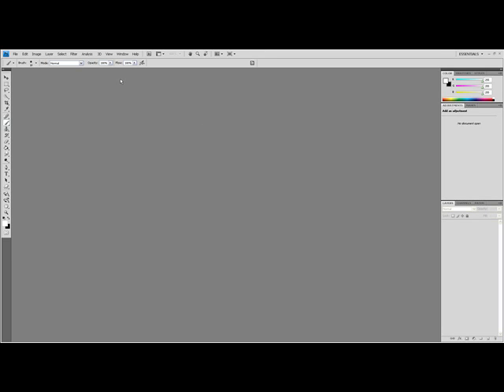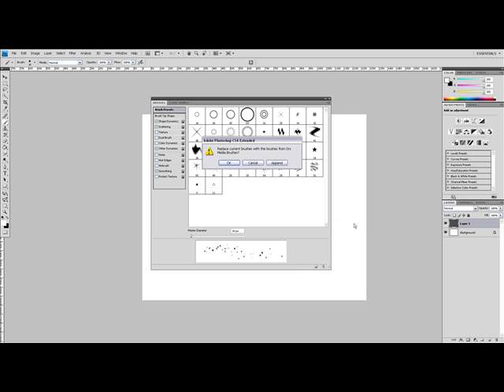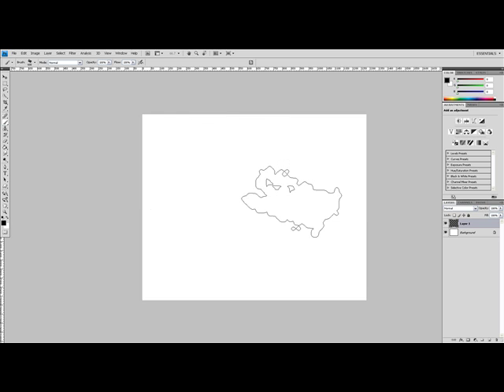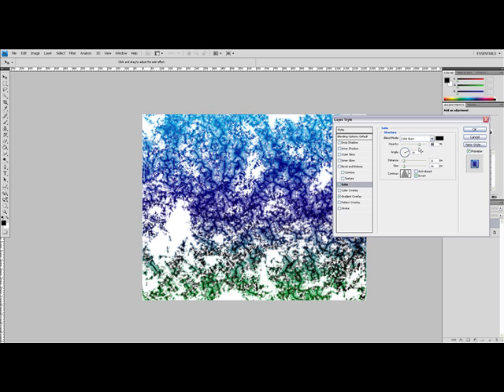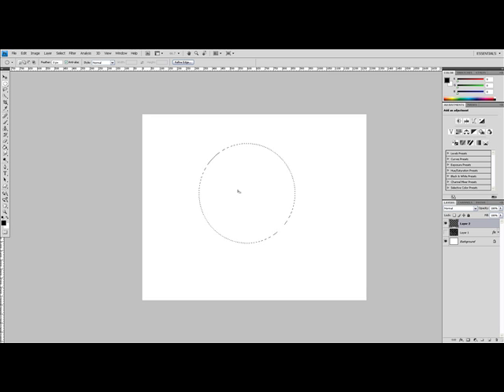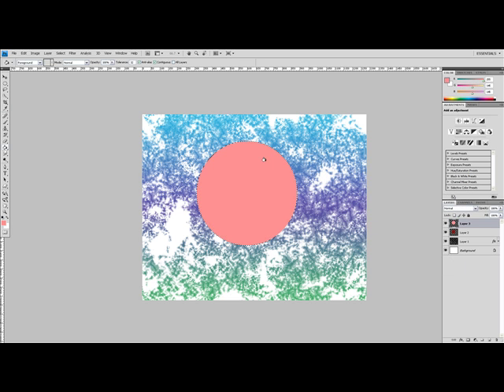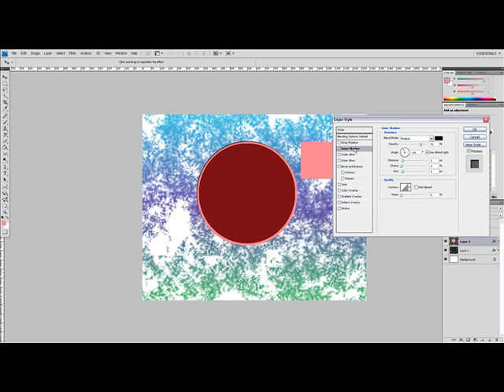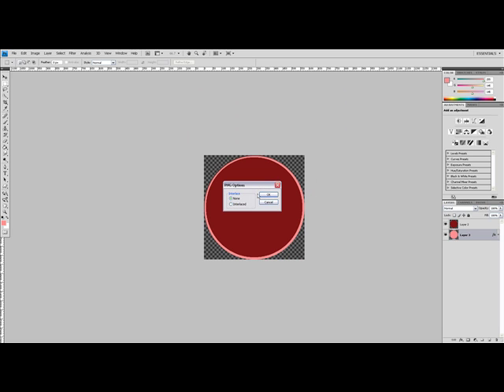Basic 101 Photoshop Tutorial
Just some quick tips and teachings